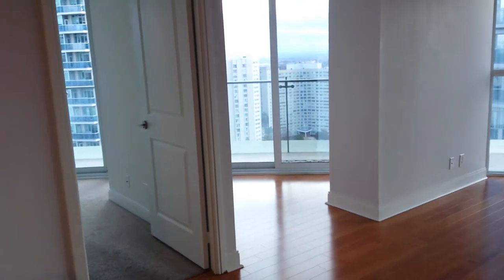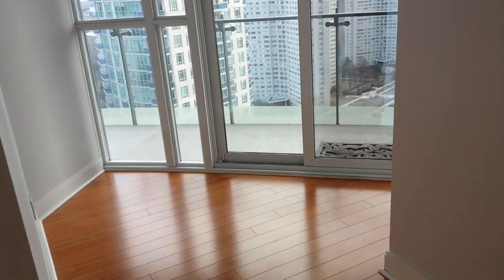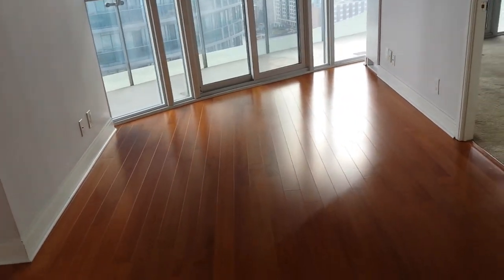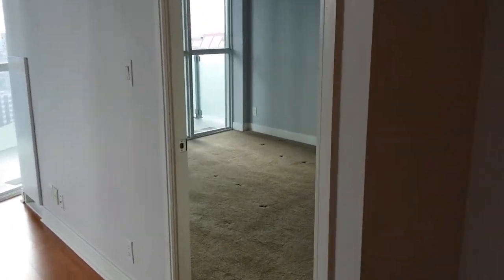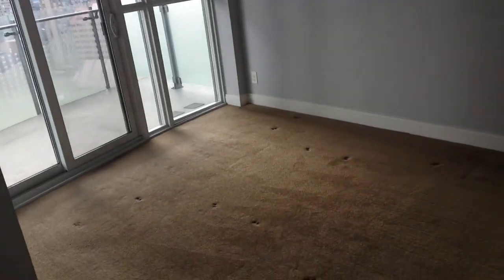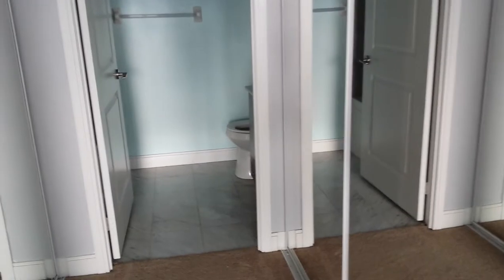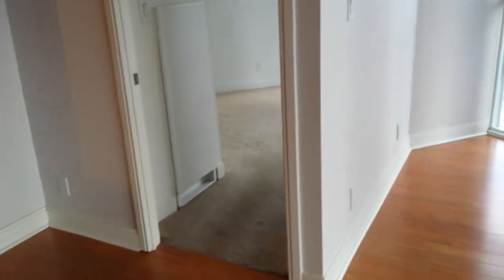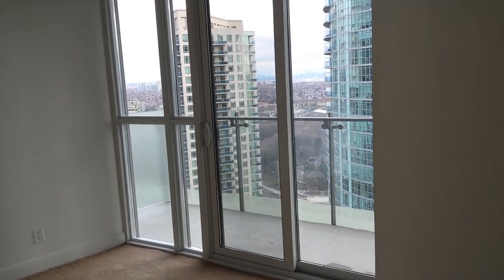2 plus 1 For Rent Absolute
Immaculate condo in world renowned Marilyn Monroe building.